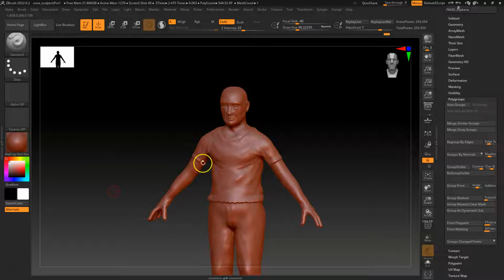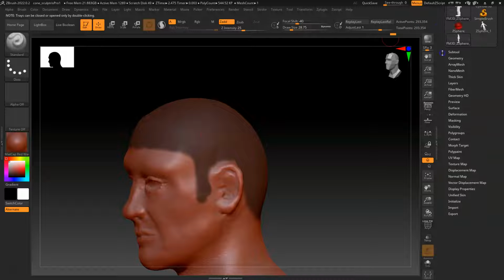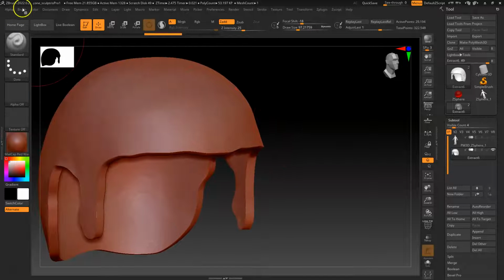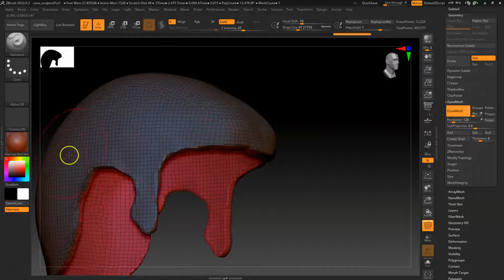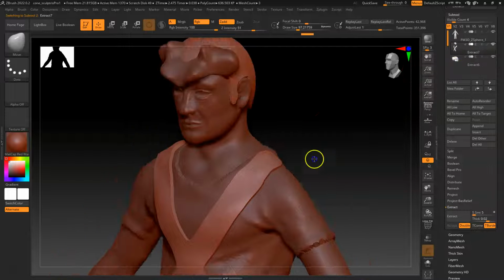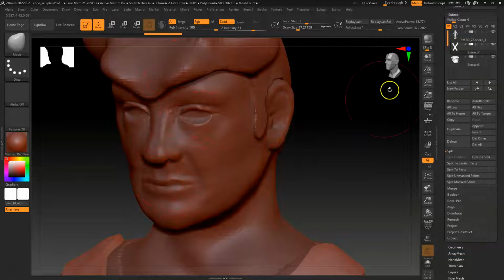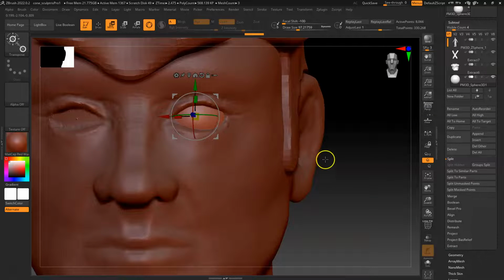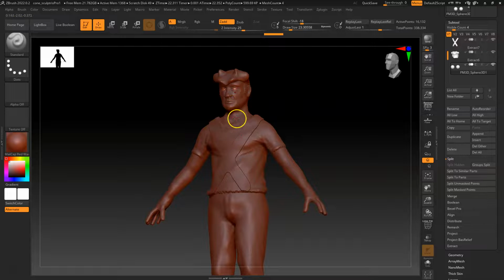3D Character Creation Subtool Extract Hair